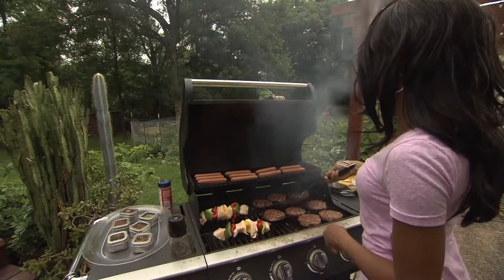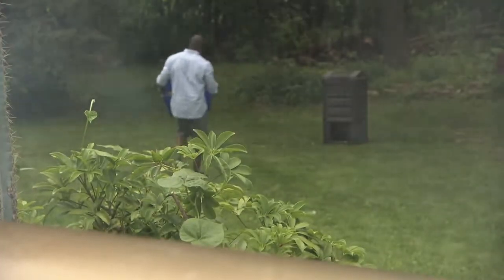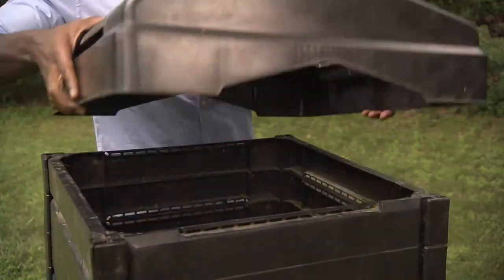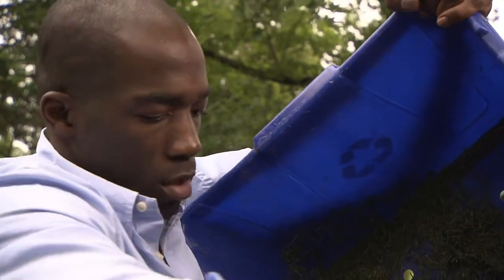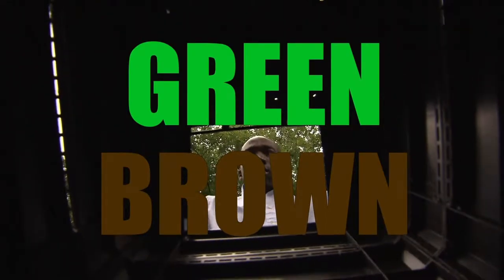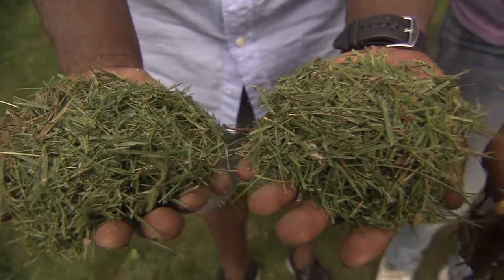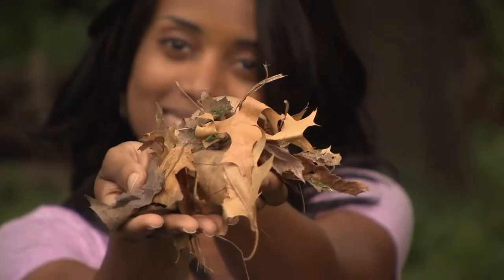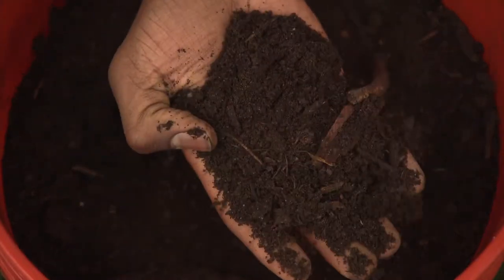Backyard composting - English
Learn how to compost in your backyard.